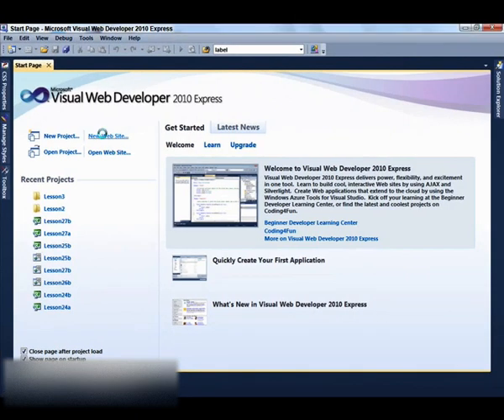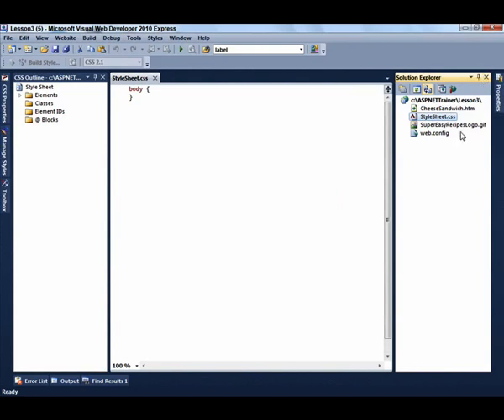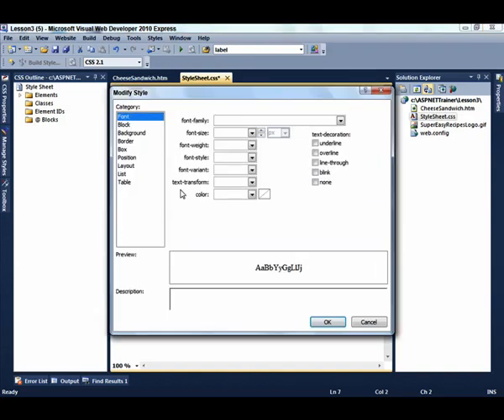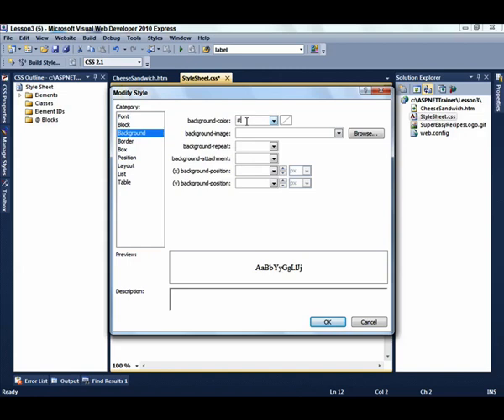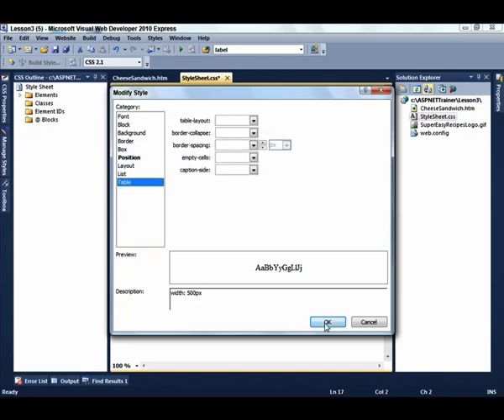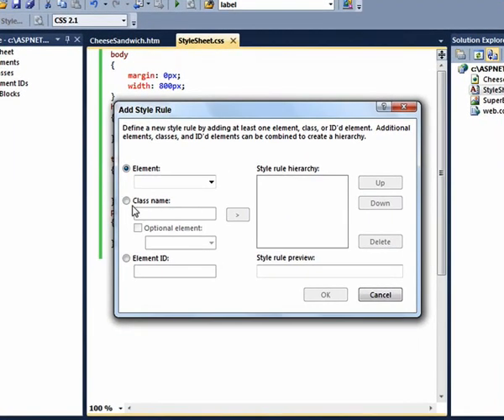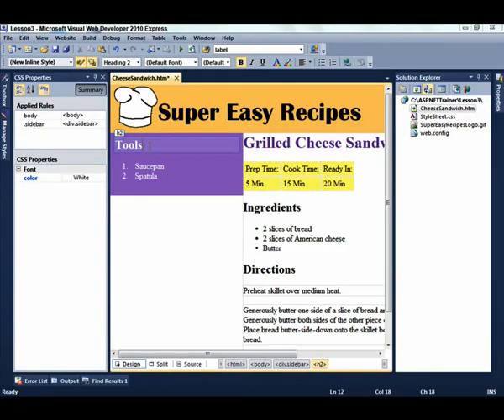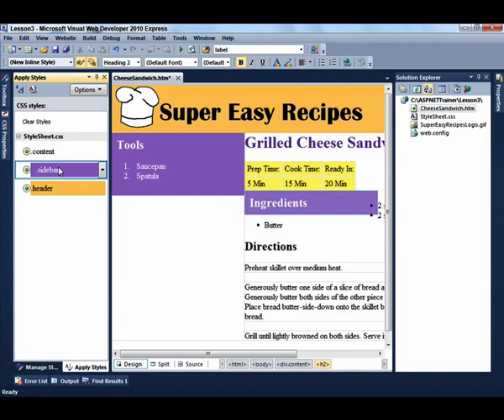Learn ASP.Net in 24 hours : Lesson -3